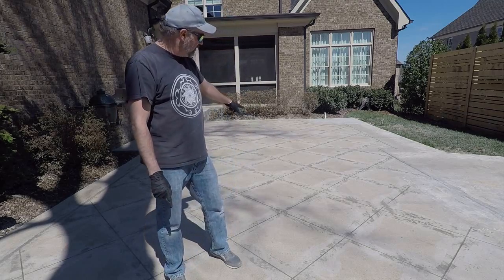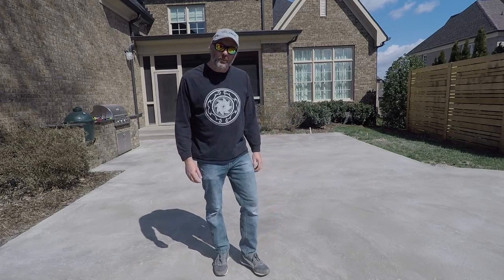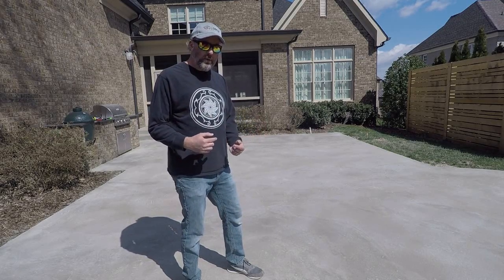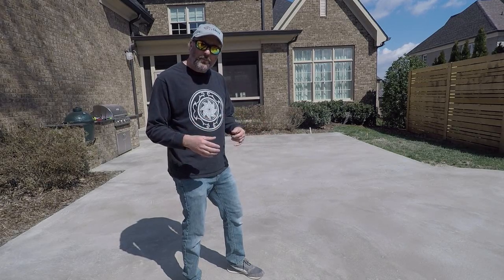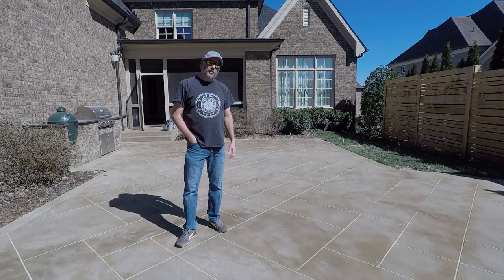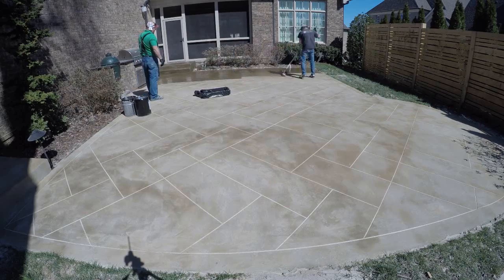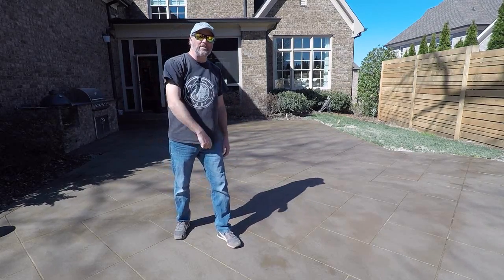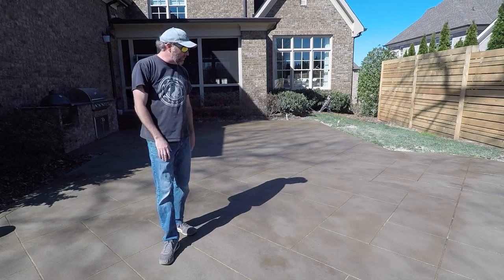Ashlar Pattern Patio - Concrete Resurfacing & Engraving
Concrete Resurfacing , Staining & Engraving - Ashlar Pattern Patio

Clients didn't like their old tile pattern, sitting walls, and firepit.  We removed the sitting area and firepit then patched all the old joints.  After we resurfaced it, acid stained it, and did a cool mix matched tile pattern.  It really opened up the space and it matches the house way better.